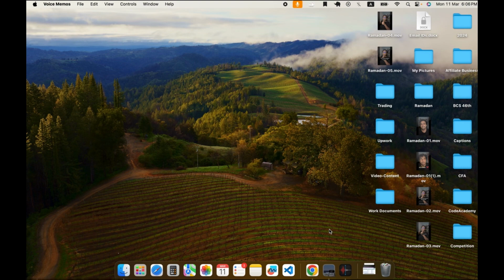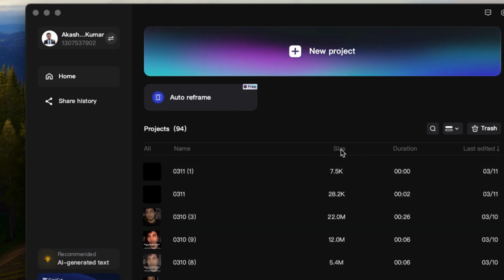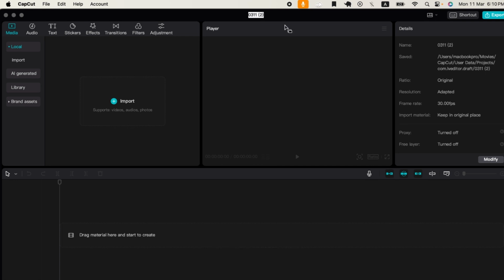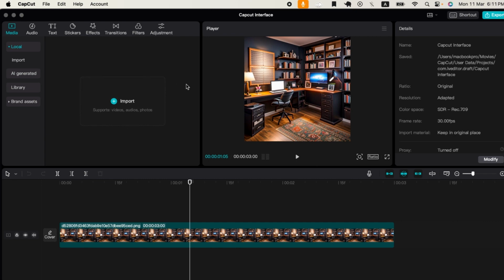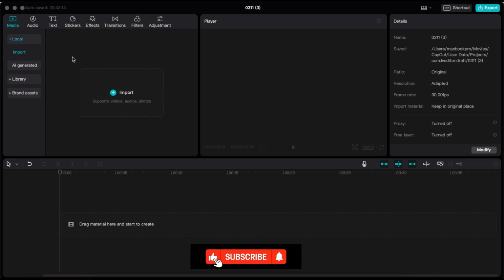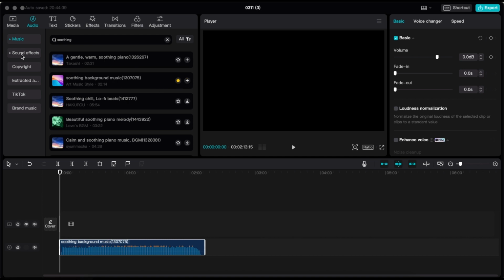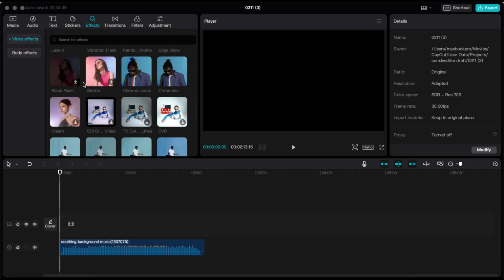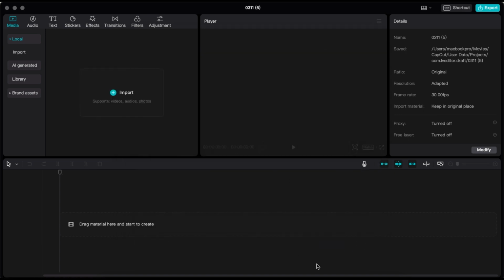Mastering CapCut: A Comprehensive Guide to Interface and Editing Features | CapCut Tutorial 2024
**Video Description:**

If you enjoyed our guide on installing CapCut for PC, you're in for a treat with our second video in the playlist.

🎥 **Today's Focus:**
We're taking a deep dive into the heart of CapCut – its Interface. From signing in to project management, we've got you covered.

🔍 **Key Highlights:**
- CapCut ID and signing in
- The perks of having a CapCut account
- Navigating the CapCut Editor interface
- Project management and settings overview
- Customizing your workspace with layout options
- An extensive tour of the Left Panel – Media, Audio, Text, Stickers, Effects, Transitions, Filters, and Adjustments
- Player Tab insights for a seamless editing experience
- Unpacking essential editing tools on the bottom-left
- Recording voice-overs and other features on the bottom-right
- Boosting productivity with handy keyboard shortcuts

🚀 **What's Next?**
Ready to unleash your creativity? Hit "Start Creating" and let the CapCut magic begin!

Exciting content awaits in our upcoming videos – advanced tutorials, shortcuts, and pro tips to elevate your CapCut game.